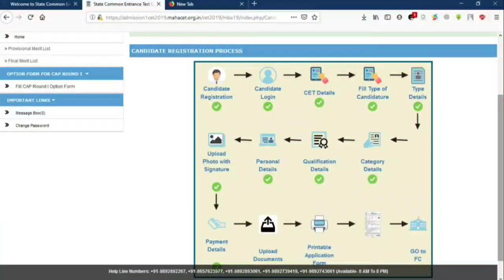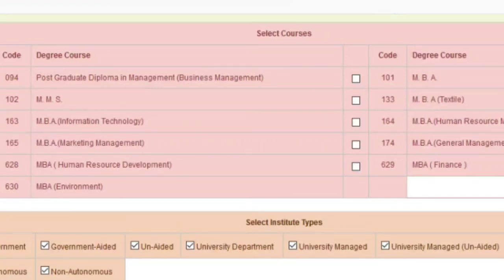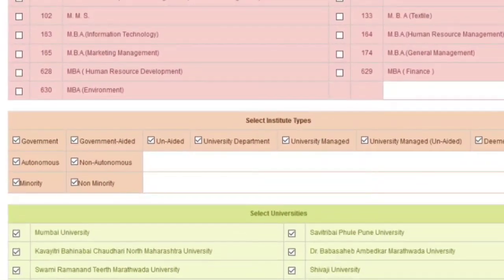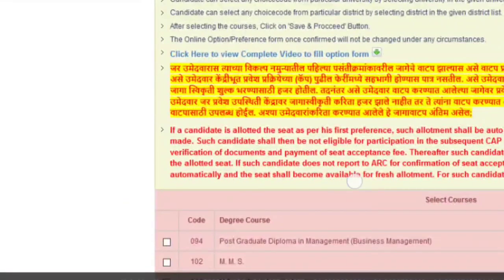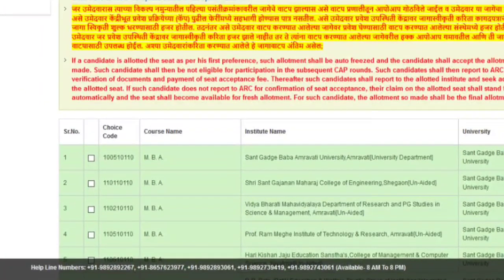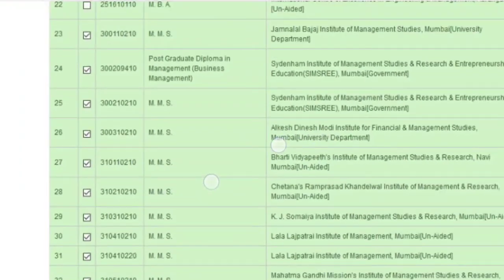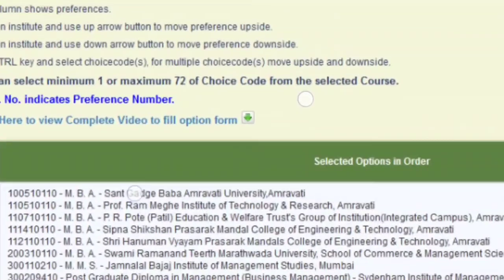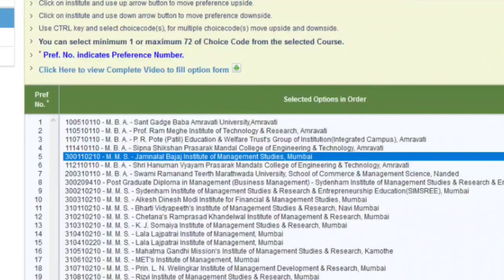CET CAP 1 starts. Step by step procedure for option form filling